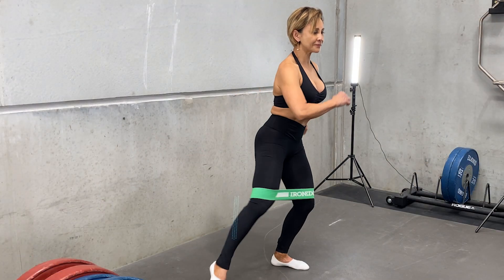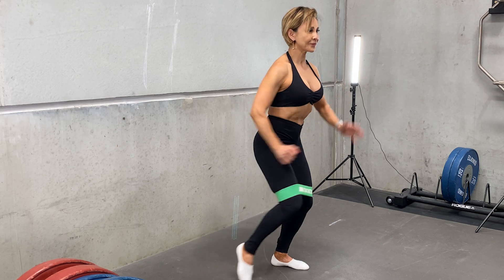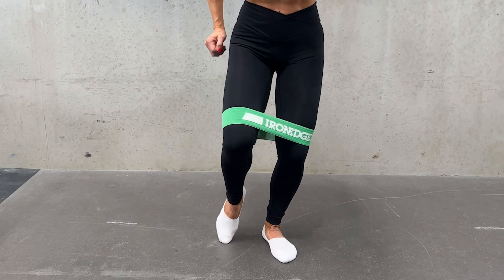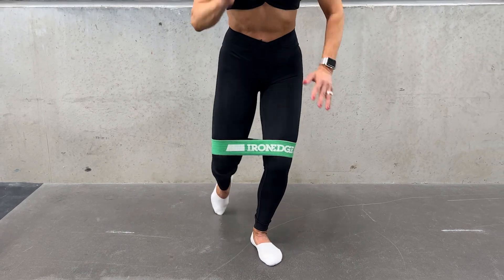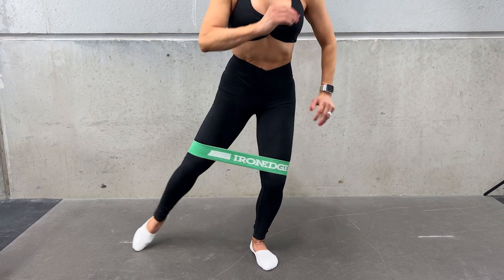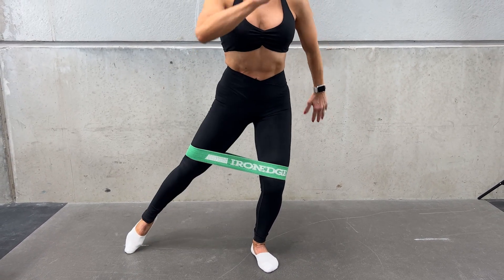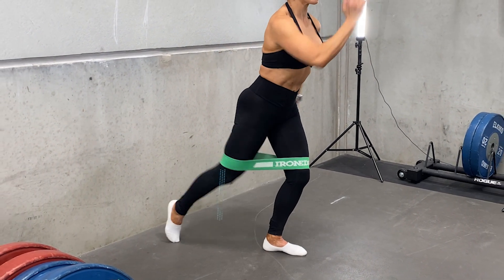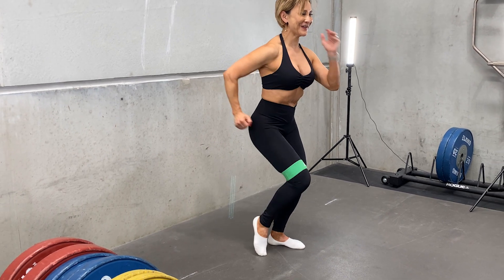Standing Banded Abduction/ Extension